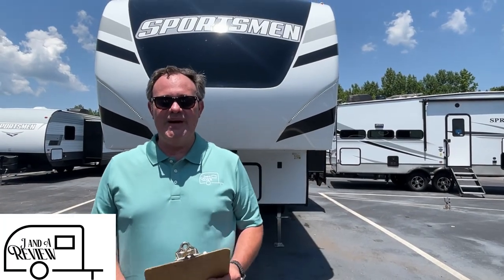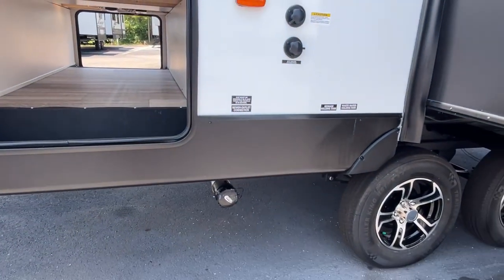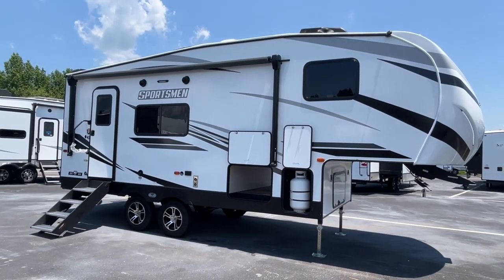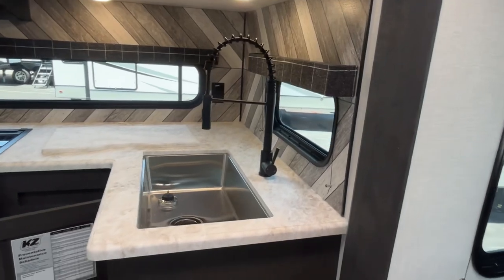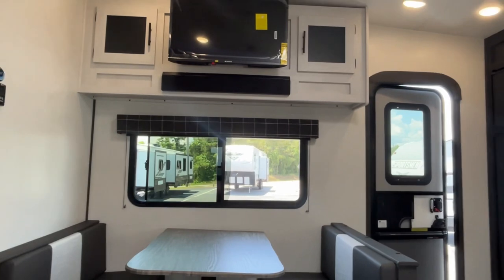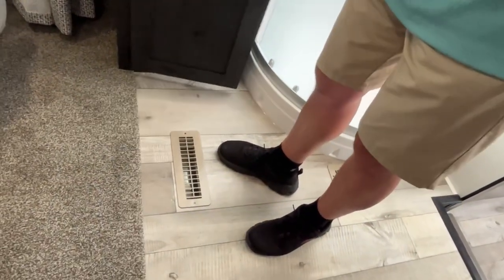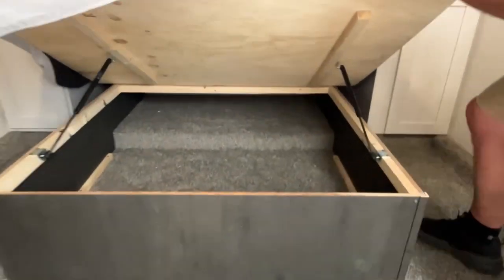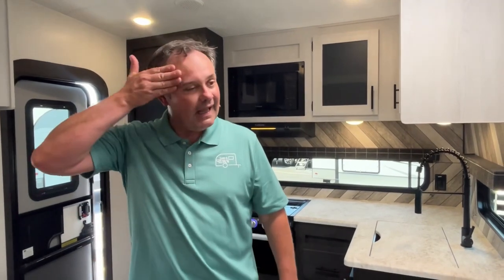Shortest 5th Wheel Ever! 2023 KZ Sportsmen 231RK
2023 KZ Sportsmen 231RK

Haleyville Alabama
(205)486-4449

As on website right now of this video $34,495